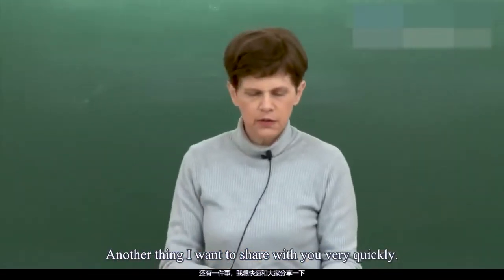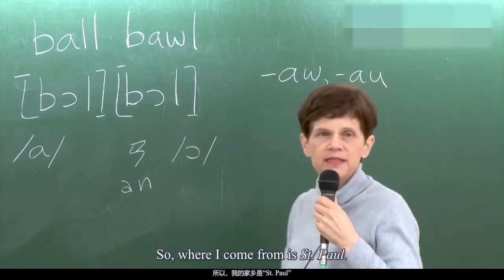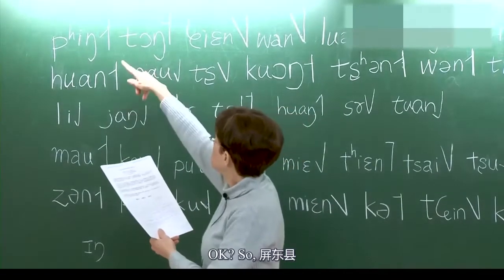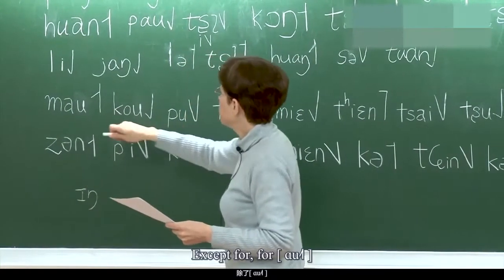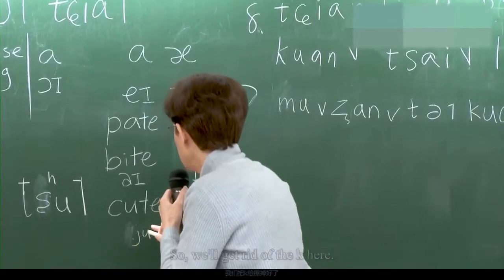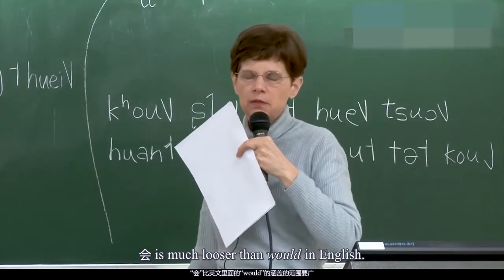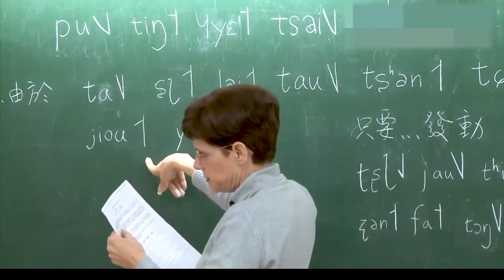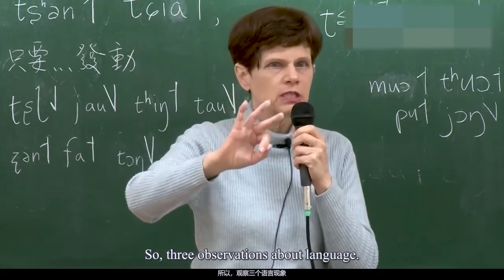【双语字幕】台湾大学史嘉琳教授英语语音学（含发音练习）一，第三十三集：中文IPA标音Ⅱ